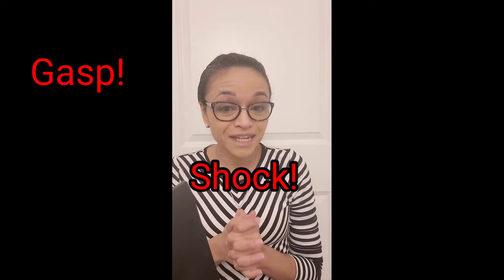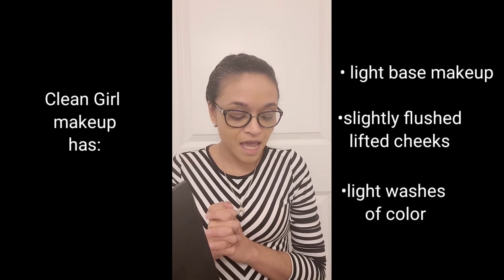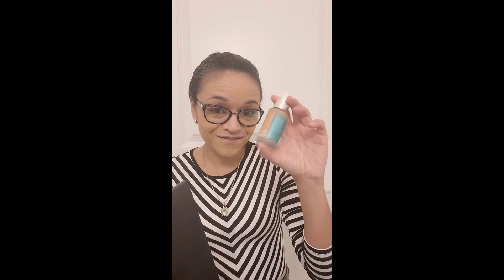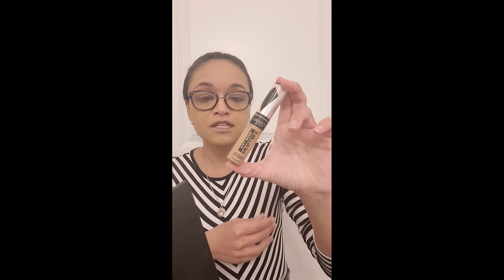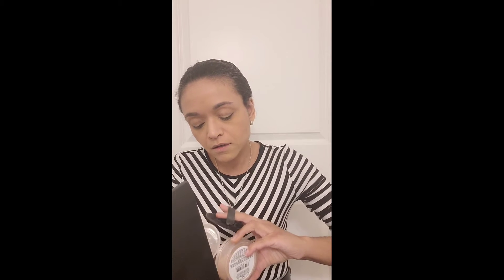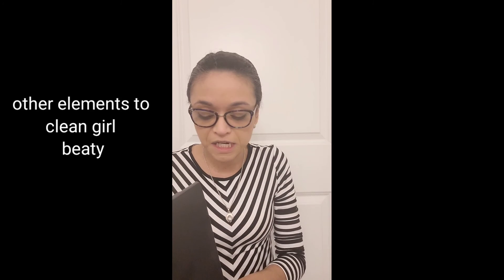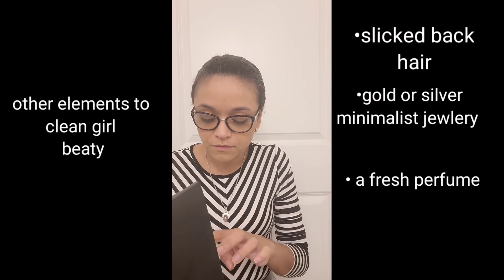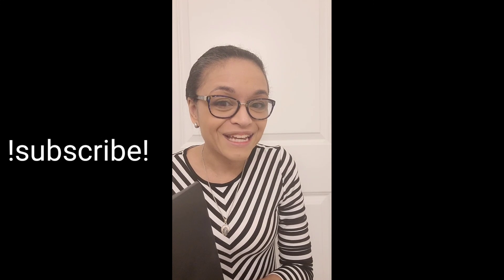Clean Girl Beauty| Extremely simple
A very, very, easy Clean Girl Beauty look.  I love the clean Girl look! It's my everyday go to and I'm surprised my look is a trend!